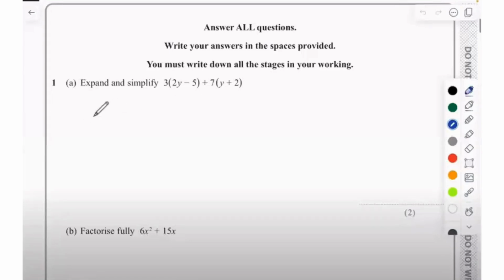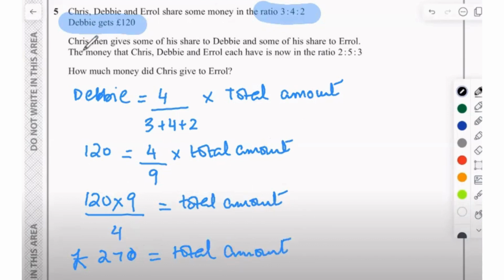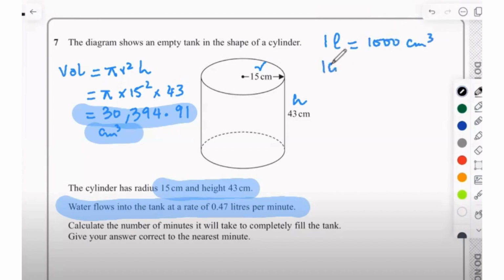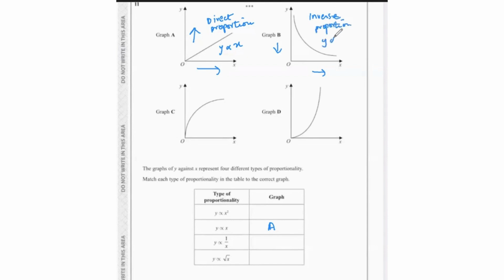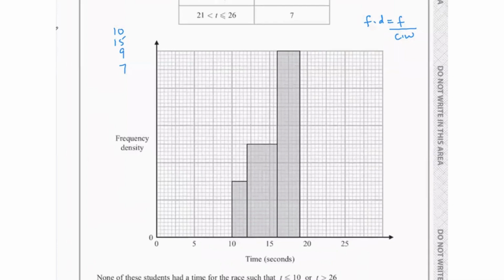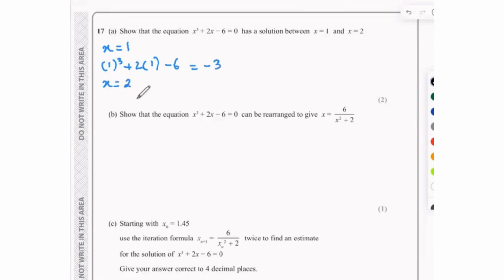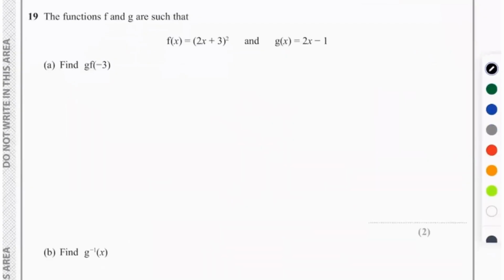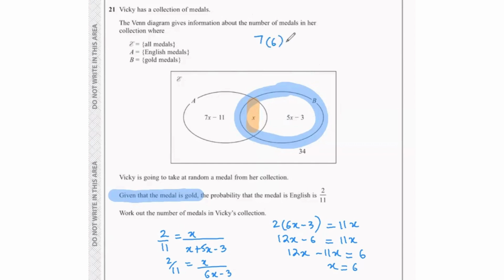GCSE Maths Edexcel November 2023 Higher Paper 2 Exam Walkthrough | 1MA1/2H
This GCSE maths paper 2 higher edexcel November 2023 aims at providing a quick revision for gcse math paper 2 foundation and higher revision topics for your exam prep for gcse maths paper 2 higher 2023 (calculator). Each question will touch upon a different GCSE maths foundation and higher paper 2 revision topics and discuss how to solve questions in detail while using a calculator.

Time Stamps
00:00 Q1 Algebra
02:32 Q2 Percentage Profit
04:17 Q3 Compound Interest
05:53 Q4 Multi Step Equations - Algebra
06:29 Q5 Ratios
13:12 Q6 Bearings
14:58 Q7 Volume of 3D shapes
17:18 Q8 Error Interval
18:41 Q9 Expanding Triple Brackets - Algebra
21:00 Q10 Tree Diagram - Probability
23:41 Q11 Graphs of Functions
25:03 Q12 Midpoints & Distance between 2 points - Coordinate Geometry
27:28 Q13 Recurring Decimals
30:00 Q14 Direct & Inverse Proportion
31:49 Q15 Histograms
38:13 Q16 Sine Rule and Area of Triangles
49:15 Q17 Iteration
43:29 Q18 Vector Proofs
48:55 Q19 Composite and Inverse Functions
50:19 Q20 Algebraic Fractions - Algebra
55:11 Q21 Venn Diagrams

Stick around and follow for 5-a-day for an extensive GCSE higher maths paper revision and ace your exams!